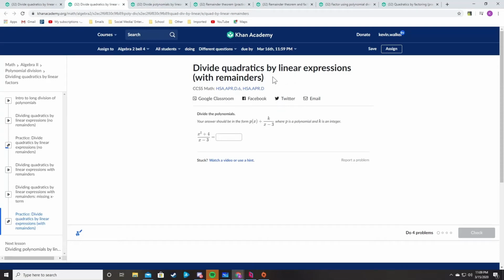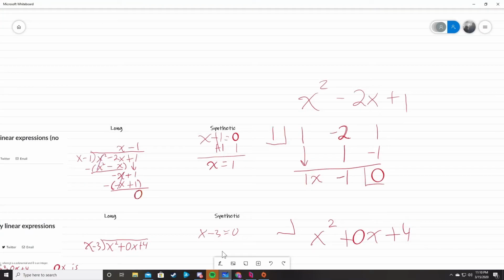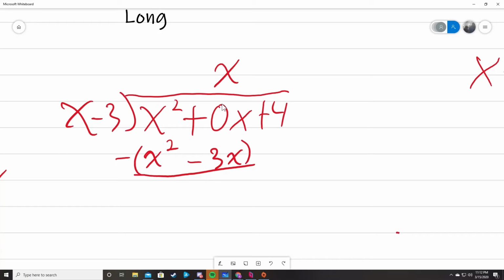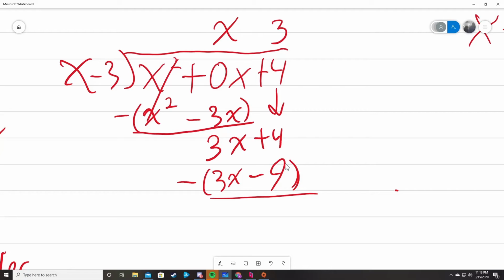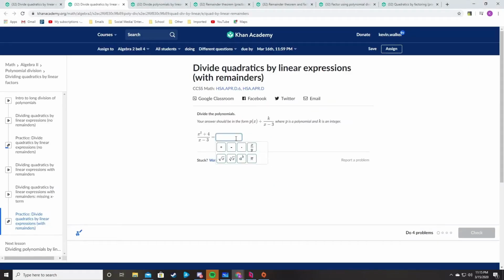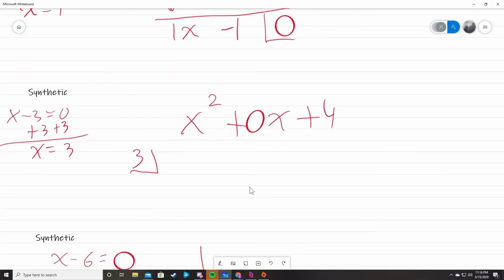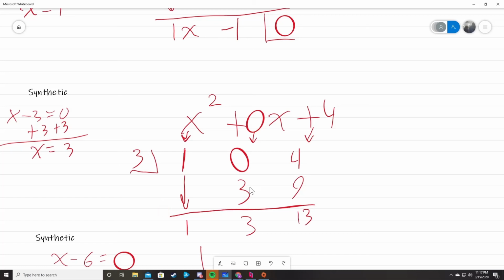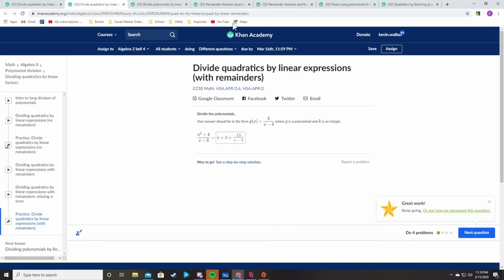Kahn Academy: Divide quadratics by linear expressions (with remainders)